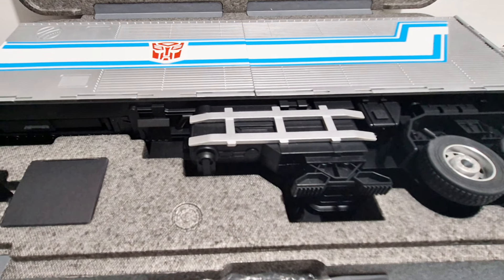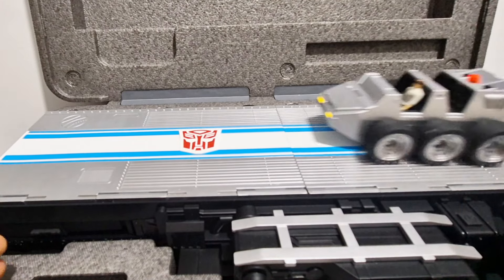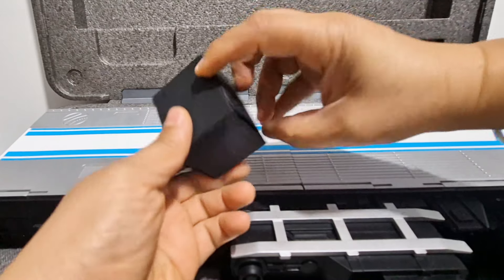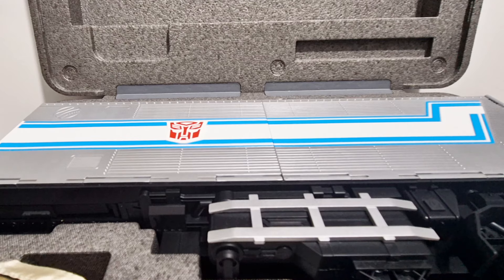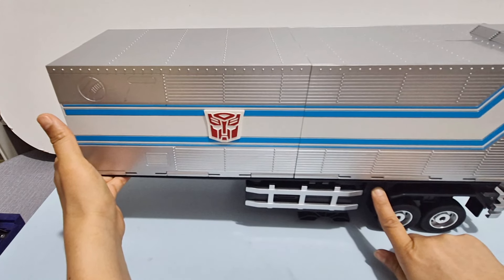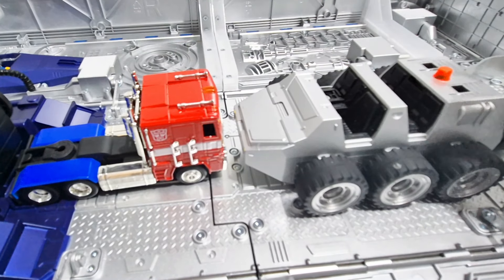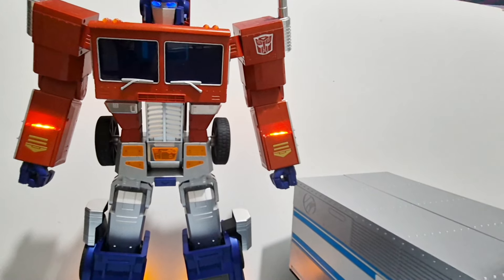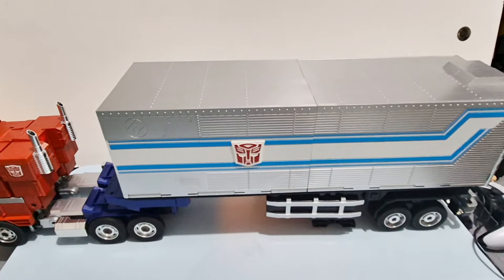Unboxing Robosen Transformers Optimus Prime Flagship Trailer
Unboxing Robosen Transformers Optimus Prime Flagship Trailer robosen transformers optimusprime Unboxing Robosen Transformers Optimus Prime Flagship Trailer